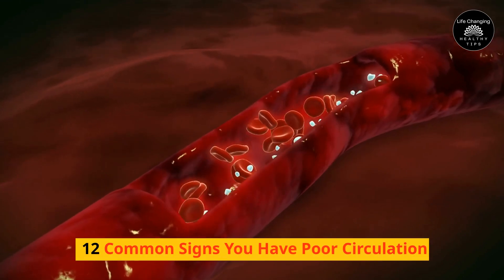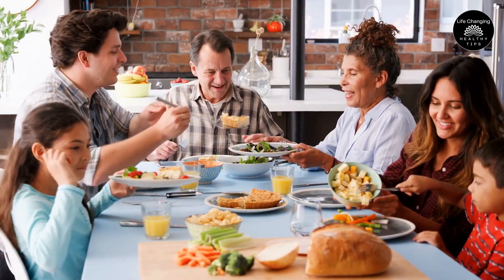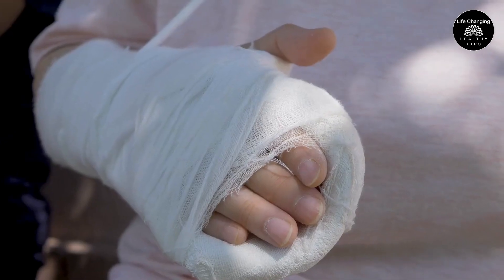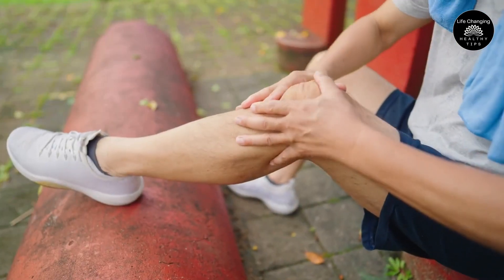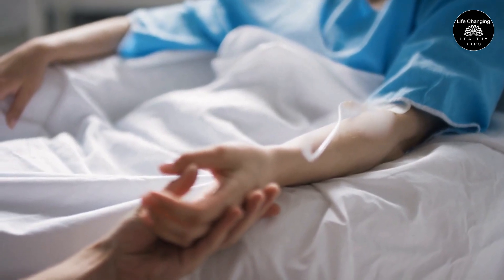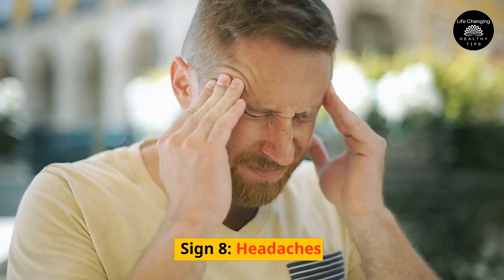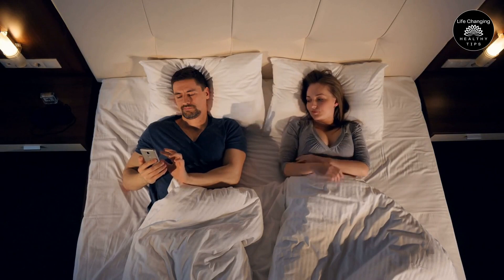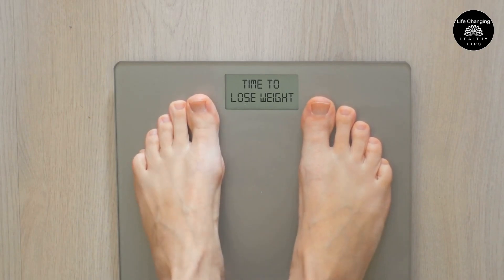12 Common Signs You Have Poor Circulation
In this video, we will explore 12 common signs you have poor circulation. Poor circulation can have a negative impact on your overall health and well-being, so it's important to be aware of these warning signs and take action if necessary.

We'll cover a range of symptoms that can be related to poor circulation, including cold hands and feet, numbness or tingling in your extremities, and swelling in your legs or feet. We'll also discuss how poor circulation can affect your skin, including changes in color and texture.

Whether you're experiencing these symptoms yourself or are concerned about a loved one, this video will provide valuable information on what to look out for and what steps you can take to improve circulation and support your overall health. So join us as we delve into the topic of poor circulation and learn how to recognize the signs that it may be affecting you.